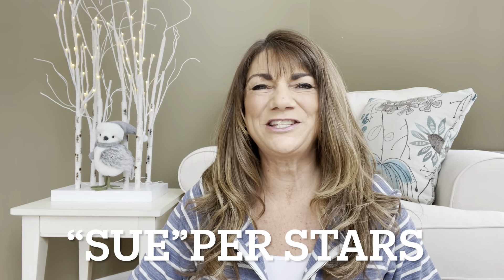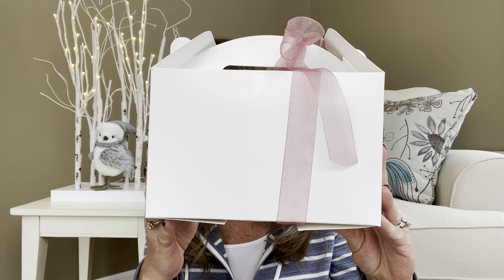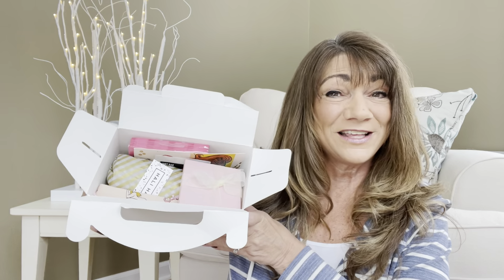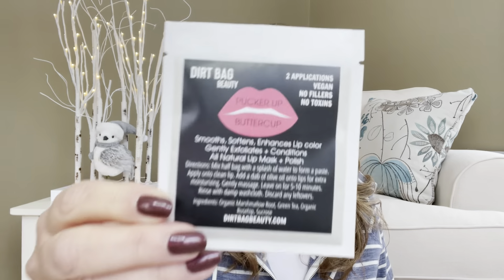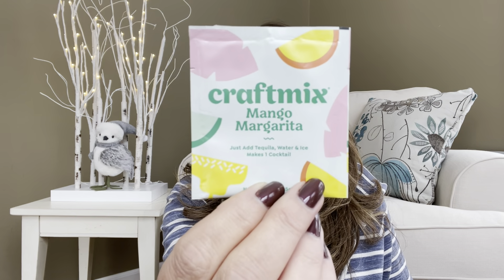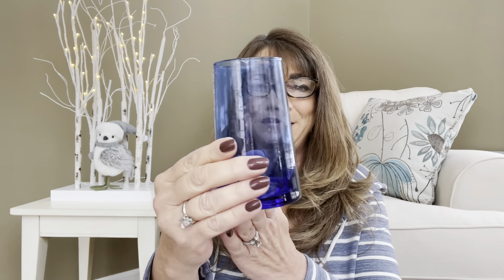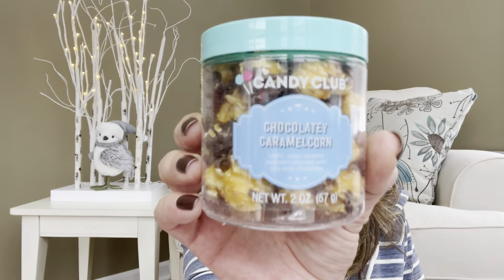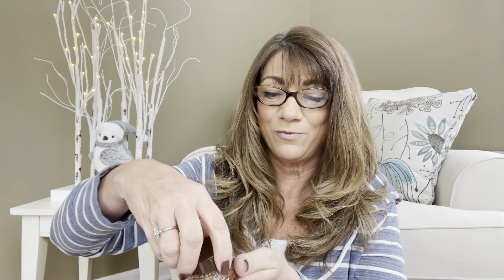Etoile Box February 2022 Boutique Style Items / Choose You! + $10 discount